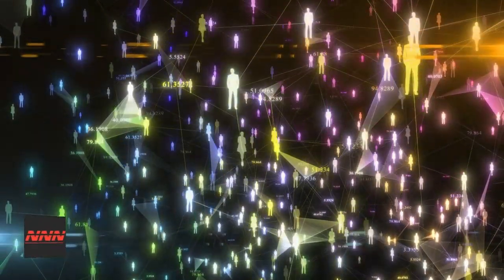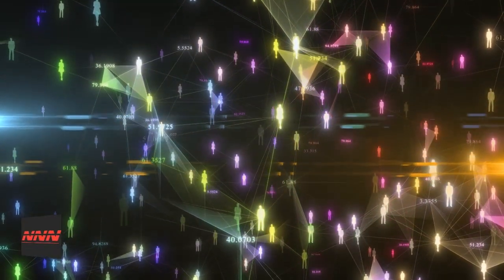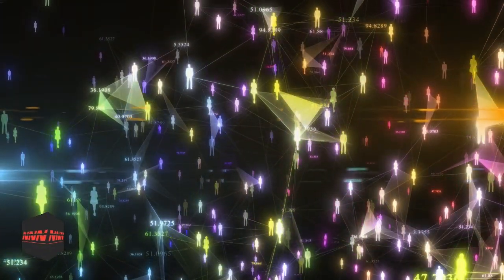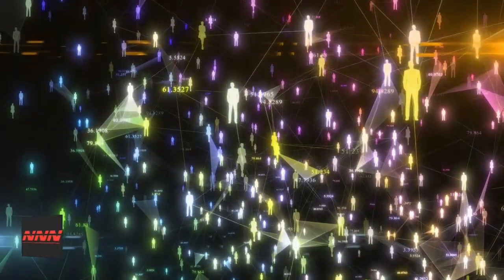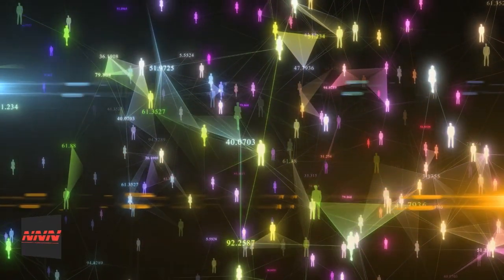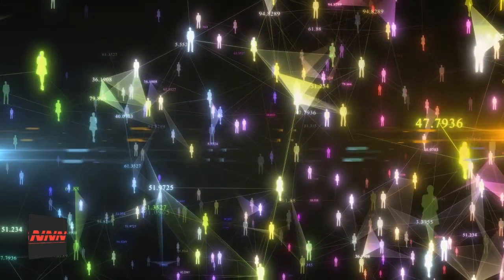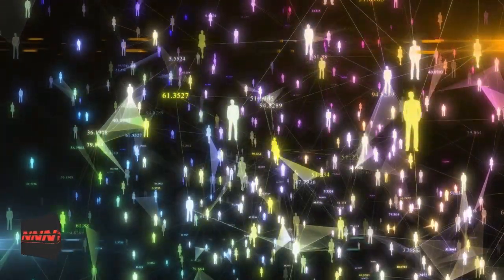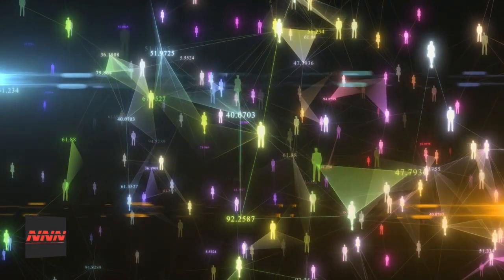Egypt one child policy